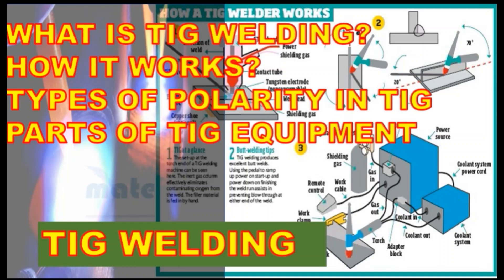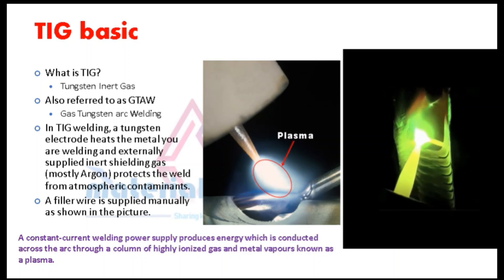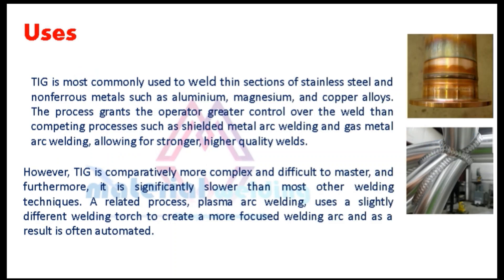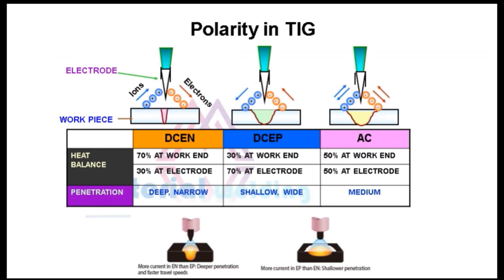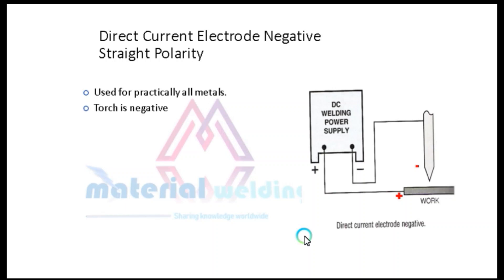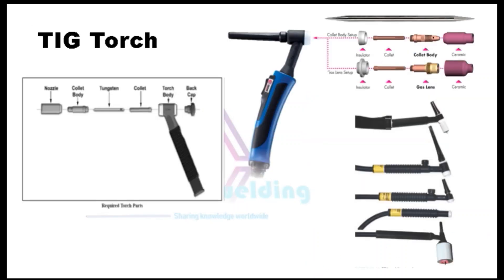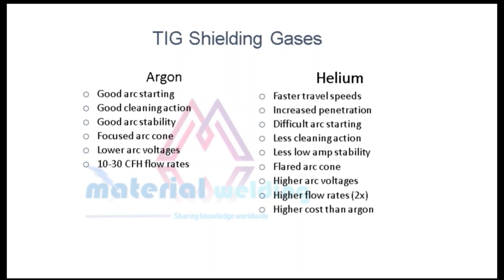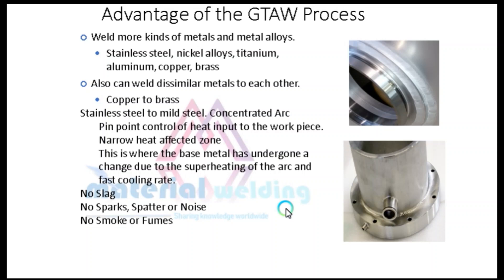WHAT IS TIG WELDING?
TIG Welding or GTAW
Understand the process principle and equipment
Understand different parts of the process and equipment
Understand the polarity in TIG welding
Understand the functions of the tungsten electrode, polarity and    shielding gases
Know how the electrode classification system work
Know the advantages, limitations and application of the TIG Welding
full training video for IWE, AWS CWI and CSWIP